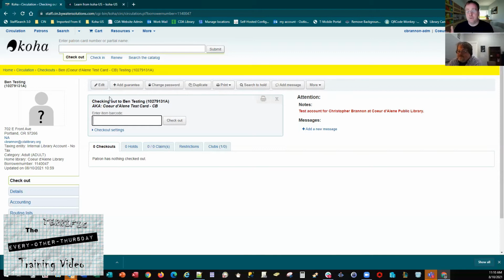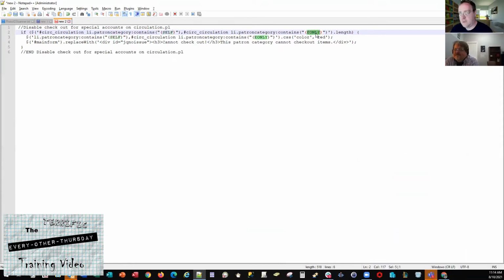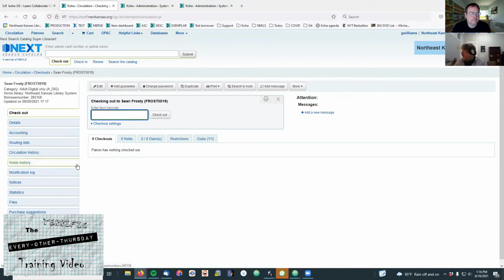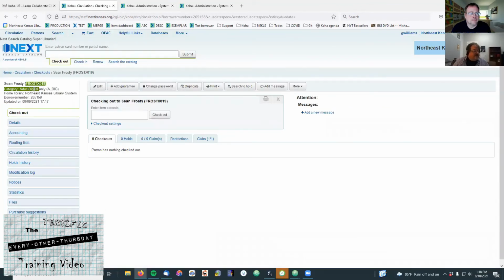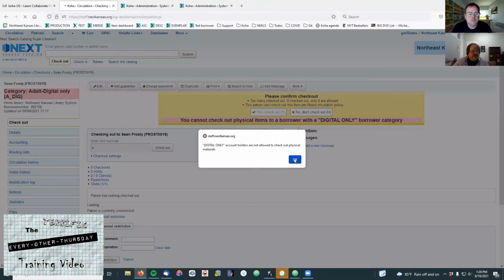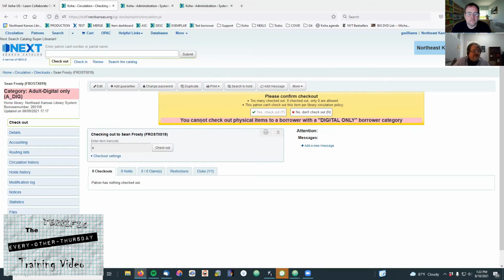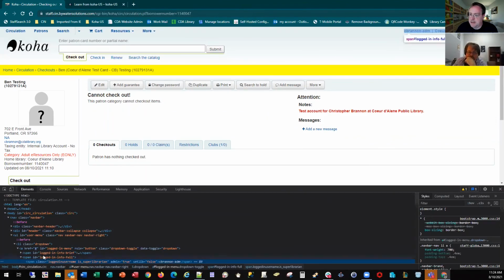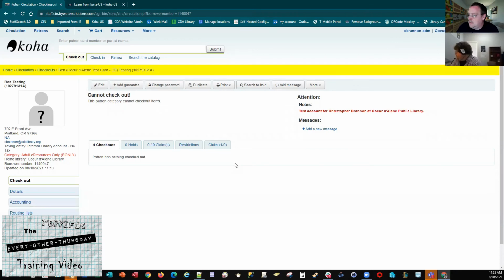TTEOT Training Video - S2E1 - jQuery: Blocking Checkouts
Halt!  Don't go any further!  This is the perfect jQuery to learn about if you want to stop people in their tracks.  Well, at least if you want to stop certain accounts from checking out when they shouldn't.  Christopher and George each share their own version of helpful code to keep both staff and patrons on track with checkouts.  And when you're done, be sure to like the video or add a comment.  Now...proceed with watching!